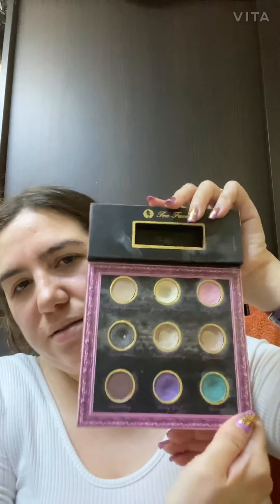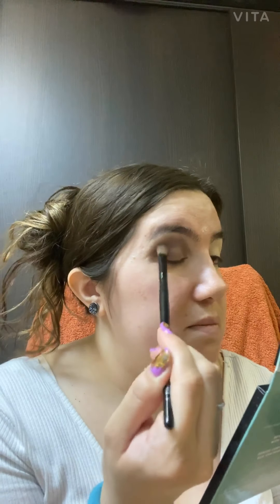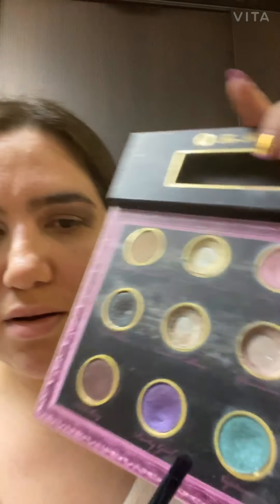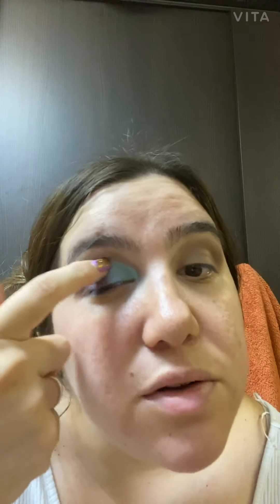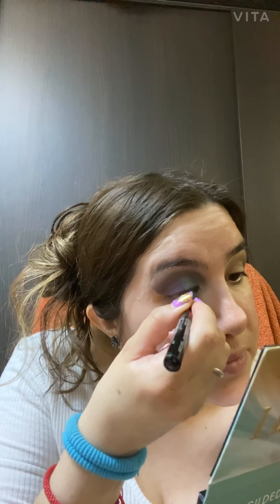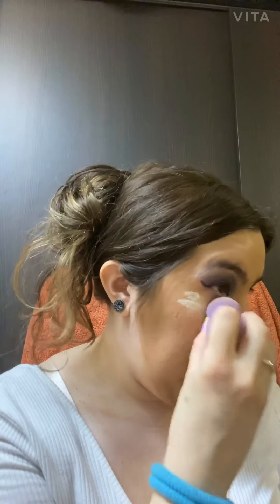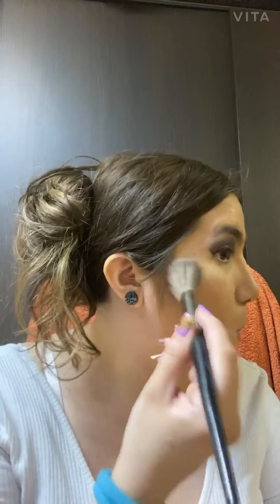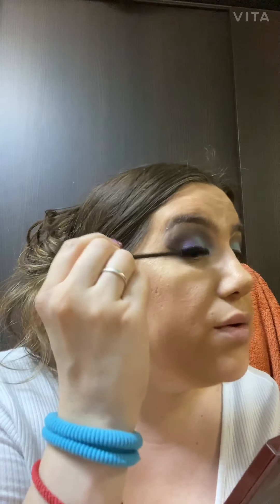Makeup of the day with purple and green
Hello  to my lovely people here. Here I used green and purple for my makeup look

 I used eye pallet limited edition from @toofaced eye pallet Glamour Revolution . This pallet I enjoy lots.

The shades I use are :  Dirty bag , Neptune , Party girl

I also use the eye pallet from @physiciansformula shimmer strips custom eye enhancing shadow & liner nude

Eye liner I use @maybelline : MasterPrescise All Day in black

For mascara I use @essence_cosmetics

Lash Princess it’s really nice. So forward I have nothing bad to say about it.

For foundation I use the following because I mix two shades :

@maybelline  Fit me hydrate + smooth
Shade golden beige number 240

Fit me matte poreless  shade true beige
Number 222

I usually have more of true beige and a drop of golden beige

Lip color

@maybelline  Súper stay matte ink , shade Amazonian #70

Highlighter

@artistcouture. It’s called Illuminati . Really great on your makeup. One tip I can give to spray setting spray on your brush before applying this. To make it stand out more the highlight . This came in my @boxycharm box

@marcellecosmetics  face powder

To making makeup under eye last longer and not crease.

For concealer I use @covergirl  true blend in shade fair

The face primer I use every time I wear makeup is : @covergirl : true blend base business  pore minimizing. I really recommend it.

For eye primer I use my same concealer

For my eyebrows I use from @benefitcanada  precisely , my brow pencil # 5  & @covergirl easy breezy brow clear gel.

For bronzer I use

BRONZED IN PARADISE PALETTE

Four bronzer  shades are featured to provide a natural sunkissed look. Can be layered on top liquid , cream , or other powder.  I got this in @boxycharm box